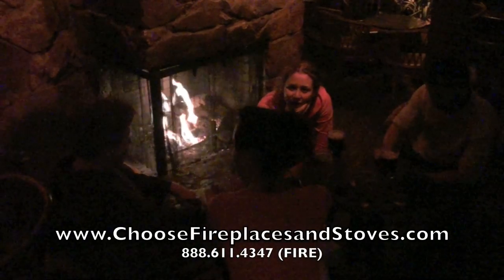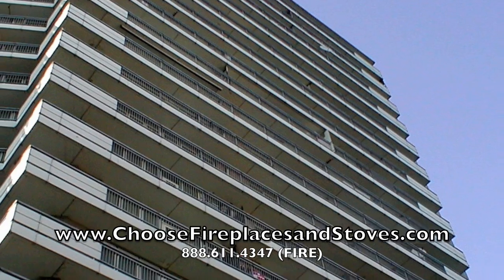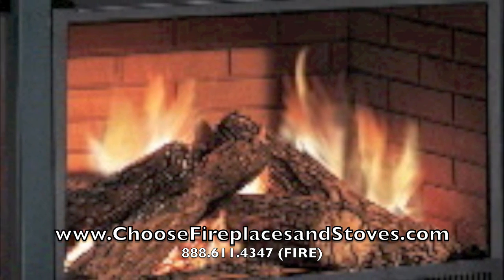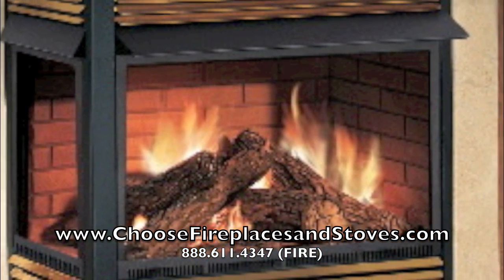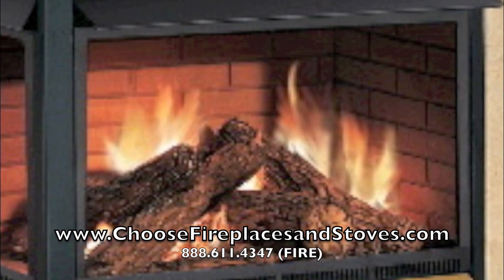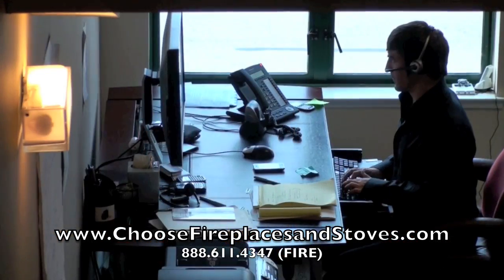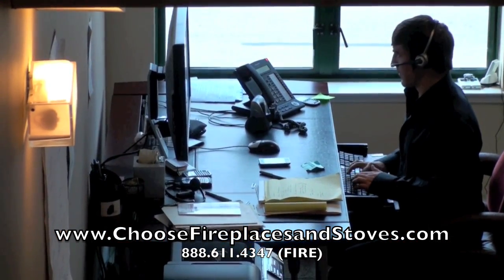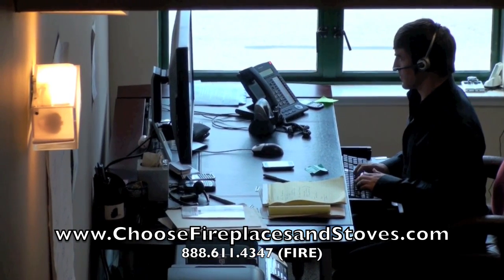Napoelon GVF40 Fireplace Vent Free Corner Product Review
Napoleon Fireplace GVF40 Corner Gas Fireplace review